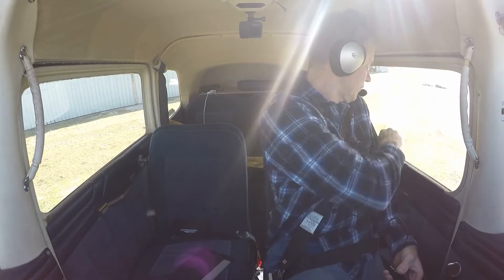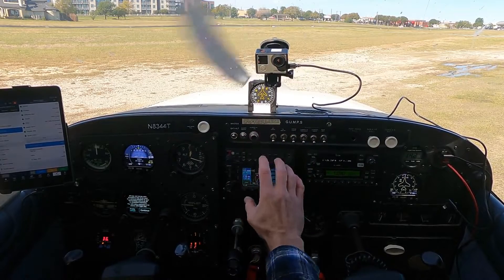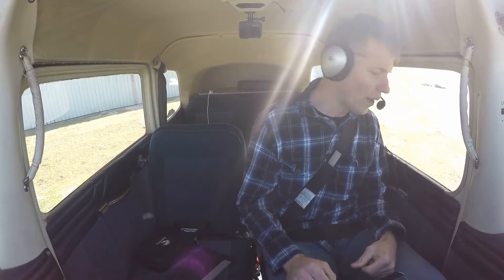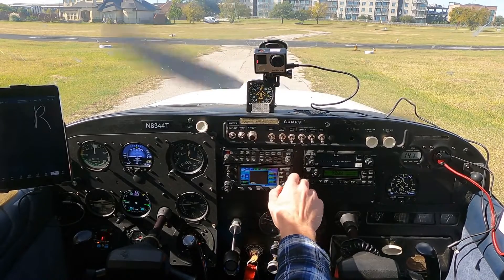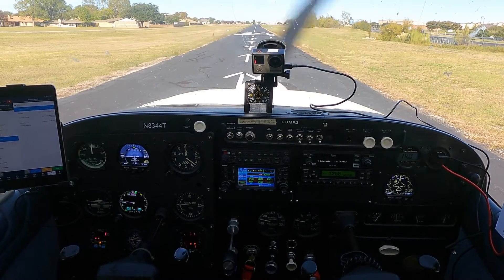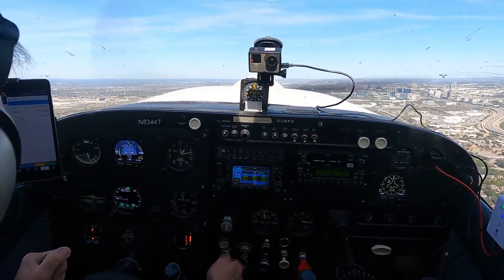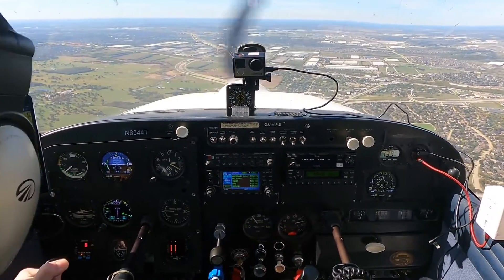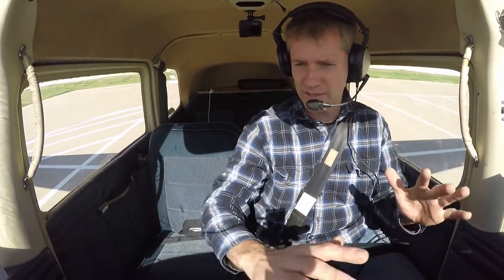Lets go fly the new avionics! Garmin GNS-430W | GI-275 | GTX-330ES | GMA-347 | ICOM IC-A210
I do a flight from F69 to KAFW and play with the newish avionics!